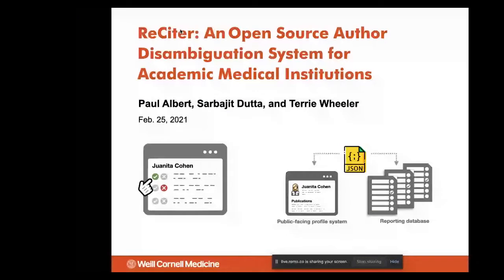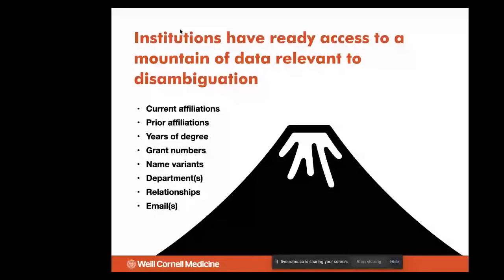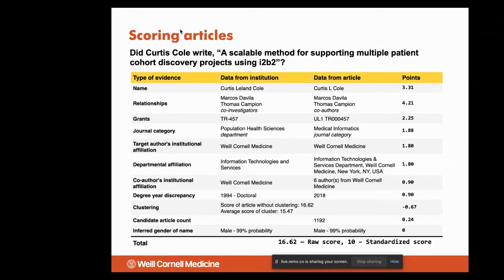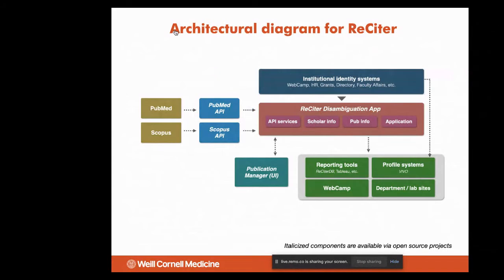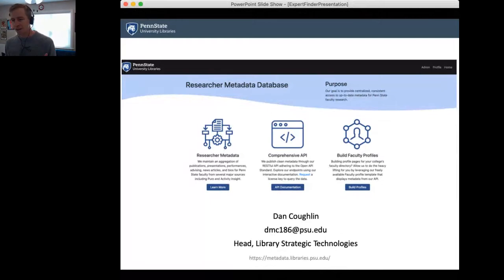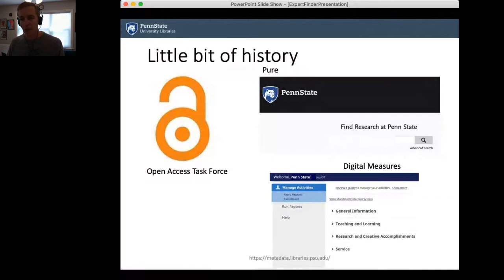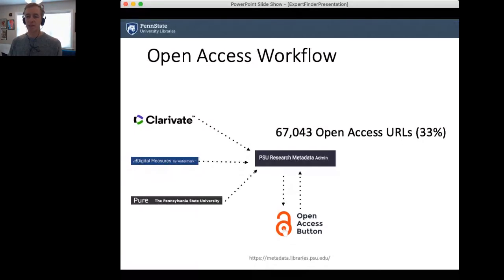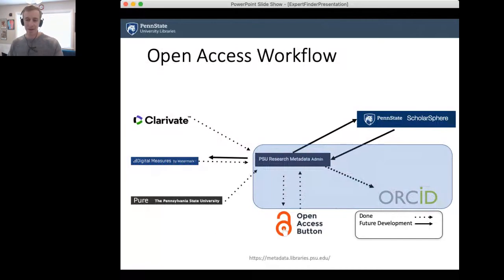International Forum on Expert Finder Systems 2021 Session 3 Afternoon (Feb. 25, 2021)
ReCiter: An Open Source Author Disambiguation System for Academic Medical Institutions - Paul Albert, Sarbajit Dutta, and Terrie Wheeler, Weil Cornell Medicine

Penn State's Researcher Metadata Database - Dan Coughlin, Penn State University